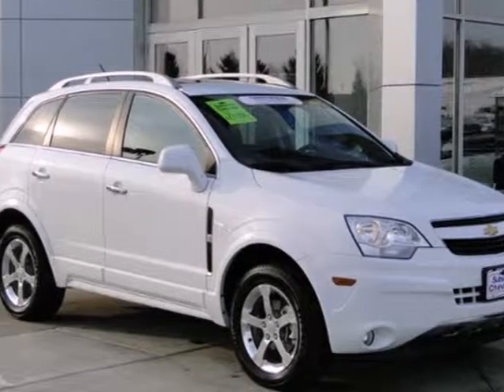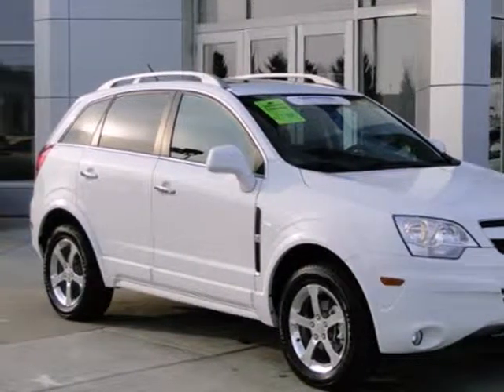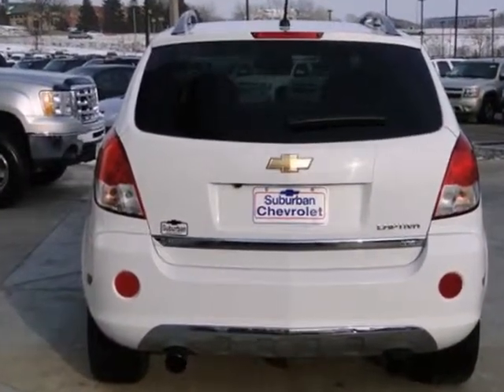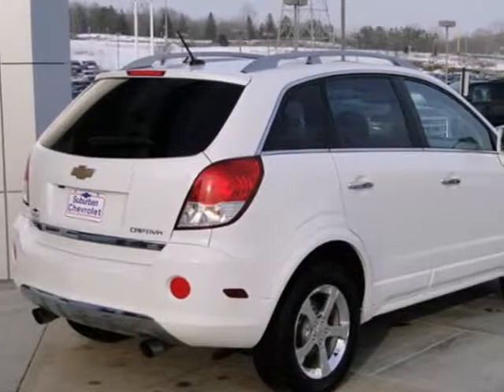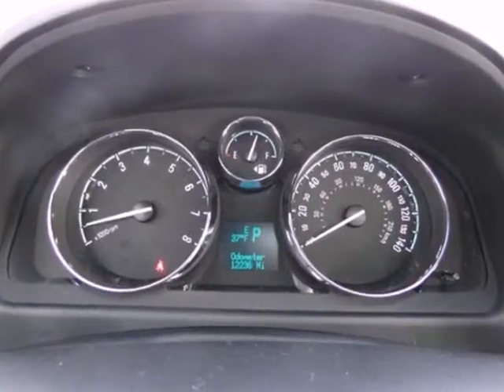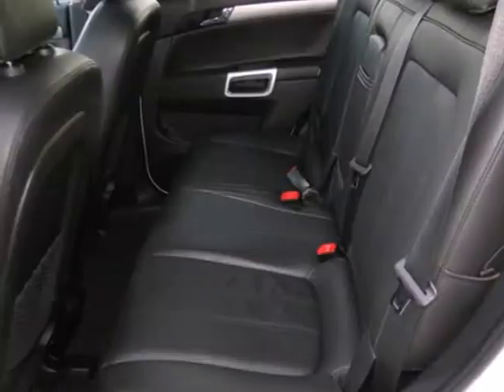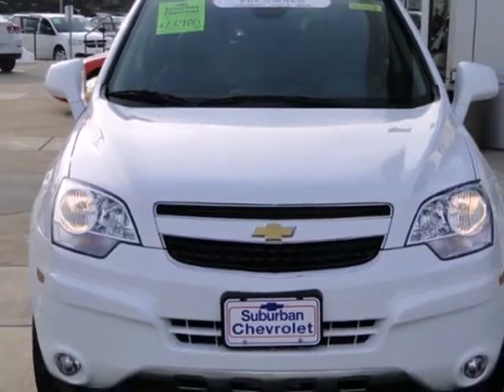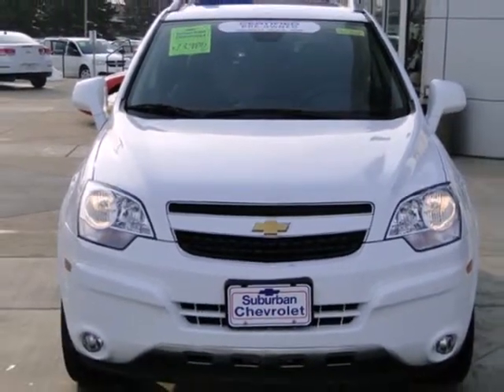2012 Chevrolet Captiva Sport Fleet Minneapolis St Paul, MN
Year: 2012
Make: Chevrolet
Model: Captiva Sport Fleet
Trim: AWD 4dr LTZ 3.0L V6
Engine: 3.0 L V6 Cyl.
Transmission: Automatic
Color: White
Interior: Black
Mileage: 12236
Stock #: 4636P
Extra Clean, GREAT MILES 12,203! LTZ trim. PRICED TO MOVE $2,100 below NADA Retail! Sunroof, Heated Leather Seats, Heated Mirrors, Back-Up Camera, All Wheel Drive, LTZ PREFERRED EQUIPMENT GROUP, Alloy Wheels, Overhead Airbag READ MORE! KEY FEATURES INCLUDE: Heated Leather Seats, Heated Mirrors, Sunroof, All Wheel Drive, Back-Up Camera. MP3 Player, Keyless Entry, Steering Wheel Controls, Electronic Stability Control, Bucket Seats. OPTION PACKAGES: LTZ PREFERRED EQUIPMENT GROUP Includes Standard Equipment. LTZ with Arctic Ice exterior and Black interior features a V6 Cylinder Engine with 264 HP at 6950 RPM*. Non-Smoker vehicle. PRICED TO MOVE: Priced $2,100 below NADA Retail. Approx. Original Base Sticker Price: $32,000*. MORE ABOUT US: A dealer for the people Pricing analysis performed on 3/6/2013. Horsepower calculations based on trim engine configuration. Please confirm the accuracy of the included equipment by calling us prior to purchase.

Address:
12475 Plaza Drive